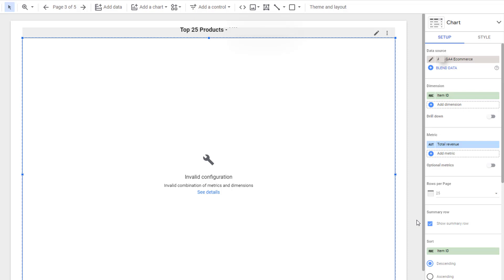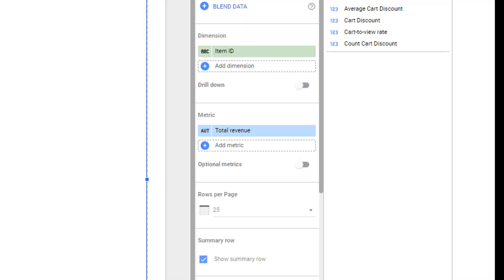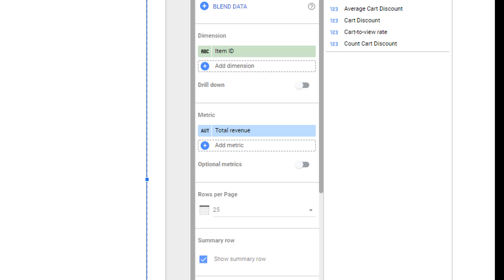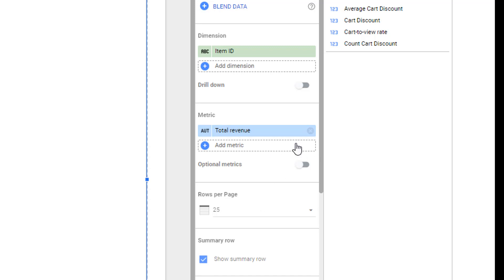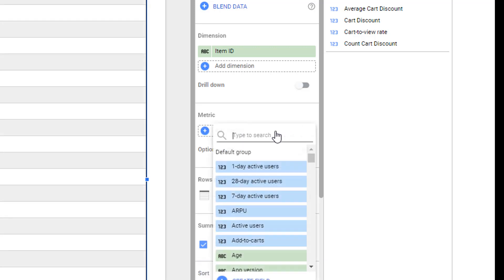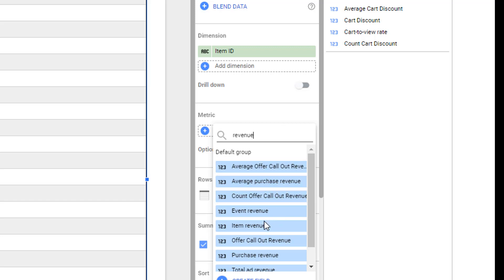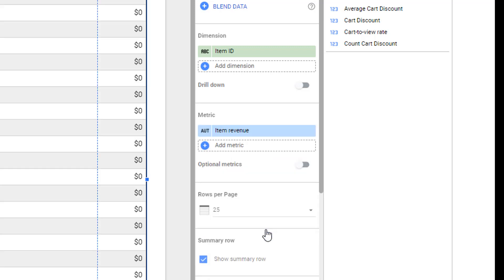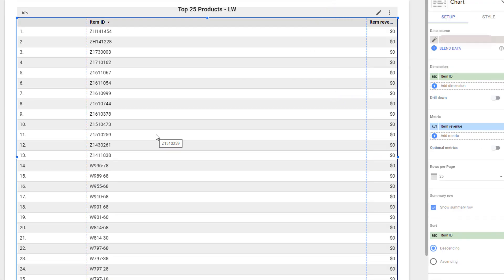GA4 + Looker Studio Invalid Configuration Error? Watch this video to fix it.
GA4 + Looker Studio Invalid Configuration Error?

Your Google Analytics 4 (GA4) and Looker Studio reports were working fine and now they are all broken. Even though you haven't made any changes.

You are getting an error like:

Invalid configuration

Invalid combination of metrics and dimensions

If that's causing you to lose your mind then you are not alone.

This issue has been reported by GA4 users across the globe.

Don't worry. You haven't done anything wrong.

It is not you. It is Google.

If you use a dimension like Item ID, Item Name etc. along with metrics such as revenue, etc. then your reports will show errors.

 Google has introduced Item Scope dimensions so now Item ID, Item Name etc. are item scoped while Revenue, Add to Carts etc. are event scope metrics.

You can't combine different scope dimensions and metrics and hence you are now getting an error.

So what's the fix. Watch this video to fix it.